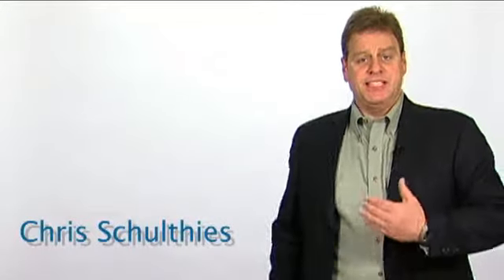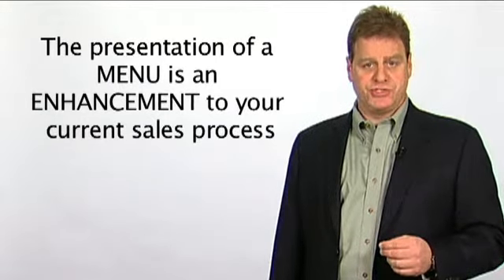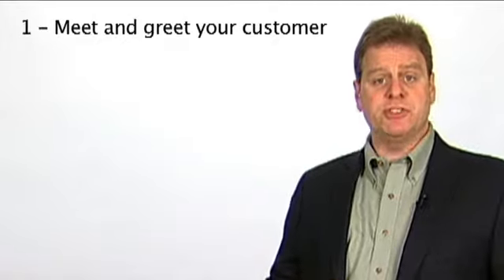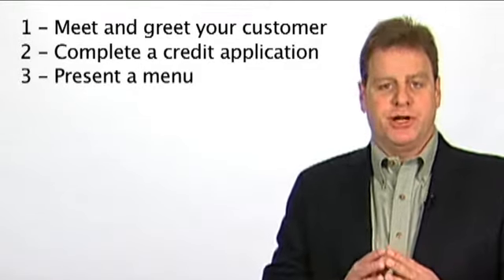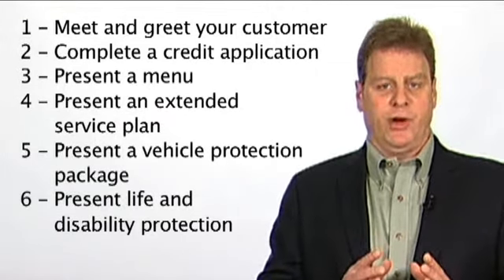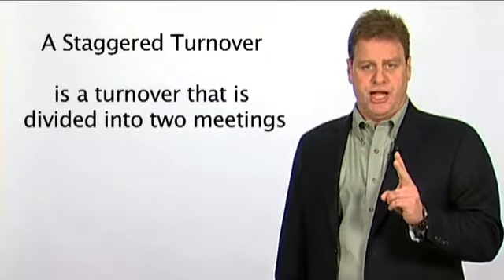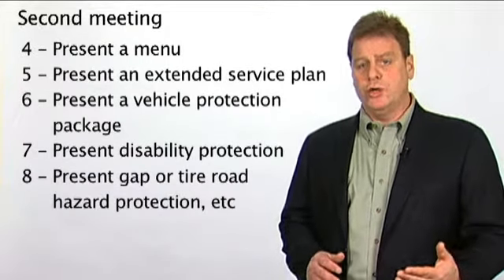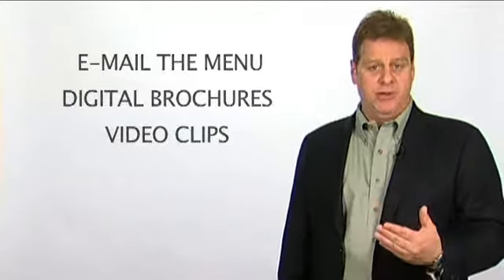Success Tip 8 - The Menu Sales Process by Chris Schulthies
Chris Schulthies of Wye Management is a highly experienced Menu trainer.  Chris shares his strategies for dramatically increasing profits and customer satisfaction through Menu Selling in this series of videos.

The ONE-EIGHTY System is an A-Z Sales & CRM system which includes "no double entry" Menu Selling.  ONE-EIGHTY's fully integrated, fully customizable Menu ensures a seamless transition to the F&I Department.  In this series of videos learn how Business Managers can use Menu Selling to greatly increase sales, profits and customer satisfaction.